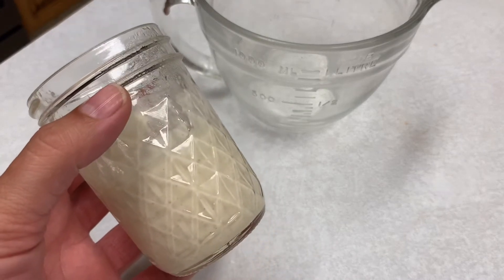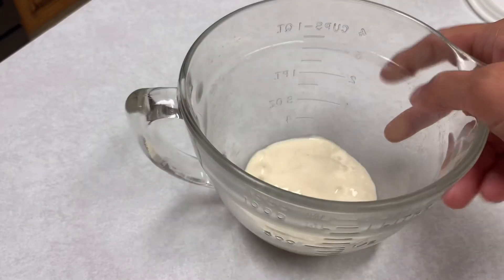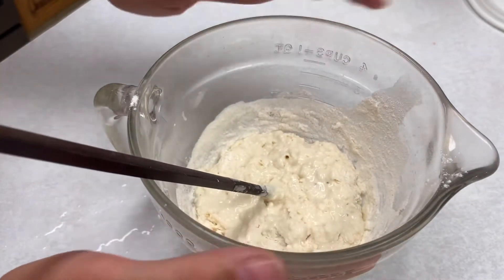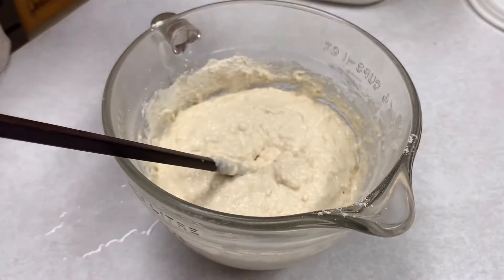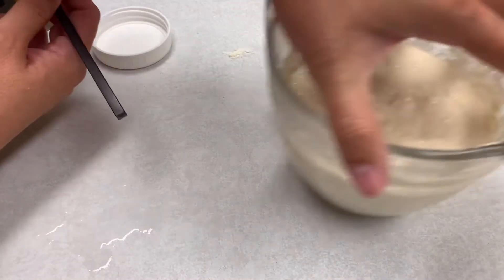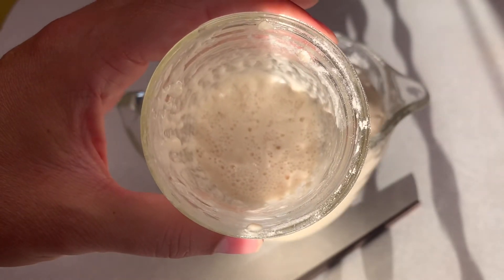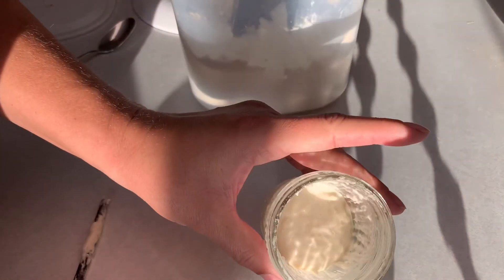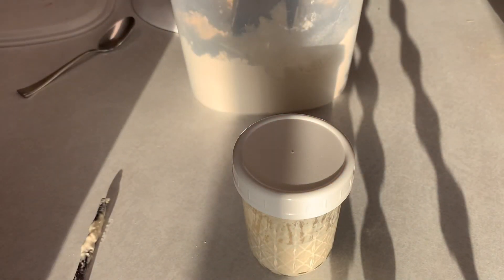Feed Sourdough Starter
How do you feed a sourdough starter? In this video I show you the simple way I feed my sourdough for both use and storage. It’s easy and fast.

Sharing our journey in hopes of helping you with yours.  Join us for gardening, cooking, animals, and more.